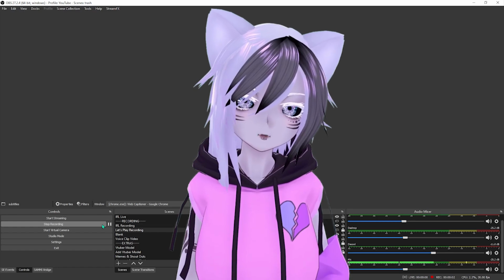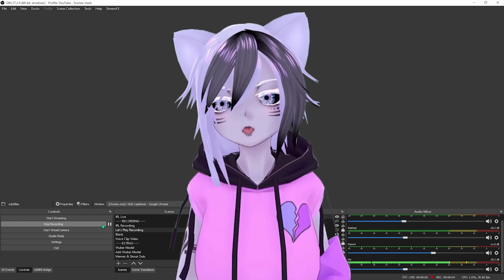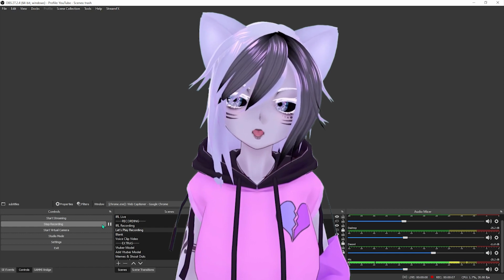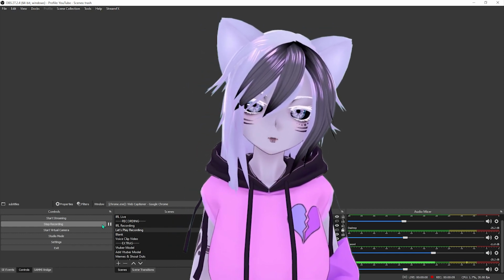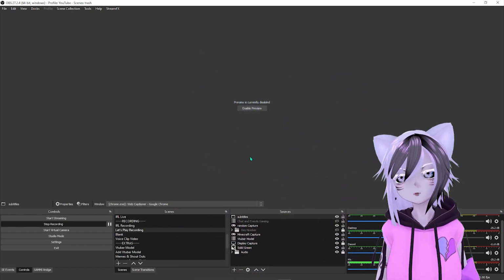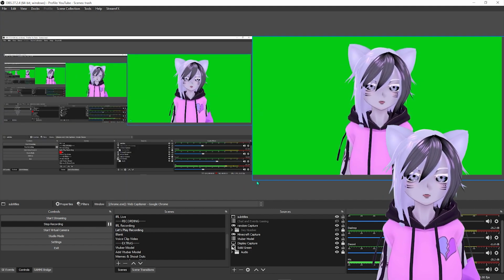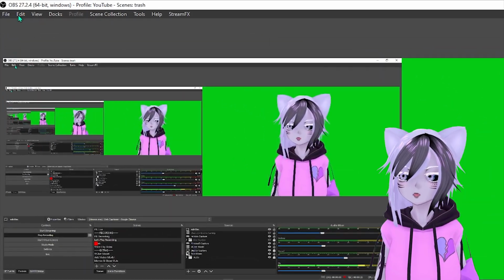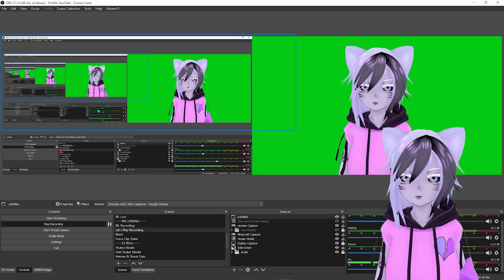Improve Your Webcam & Vtuber Model Movement In OBS!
I got asked this question a few times so I thought I'd share what I do to have full control of my model's placements without losing visual clarity!

This also works for webcams so you can have that crisp quality instead of zooming in on a small version of your capture!

Trust me, your editor will thank you! 😂
If you have any suggestions for future videos please leave them in the comments!

I'd also love to hear your feedback. If you have any thoughts on how I could improve my content please let me know!

STREAM SCHEDULE
- Monday | 7PM
- Tuesday | No Stream
- Wednesday | 7PM
- Thursday | No Stream
- Friday | 7PM

All times are EST
The Schedule is occasionally subject to change due to unforeseen events.
Check Twitter & Discord to stay up to date.

This is protection to the content creator "Trash_Mouse__" for any tips being received.

- We do not claim authorship to any audio or video clips used, which belong to their respective creators/companies. These are used for comedic/satirical/ironic purposes and DO NOT represent our actual personal opinions, especially when interpretations are flexible.
Do not take anything here seriously. Everyone has a different sense of humor & our intention is never to offend anyone. We are just trying to have a good time. However, we do consider suggestions & recommendations. If you like/dislike something or just want something changed/taken down, don't hesitate to suggest so in chat/message us & we can discuss it.